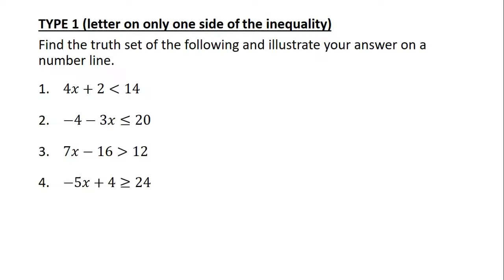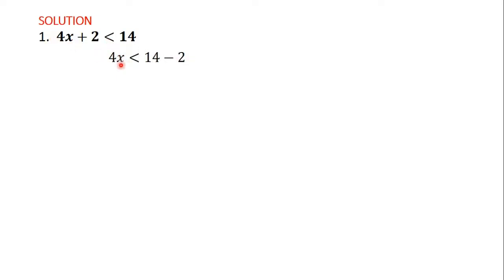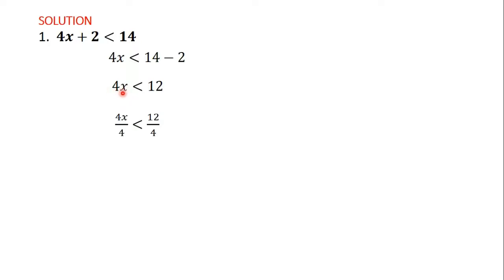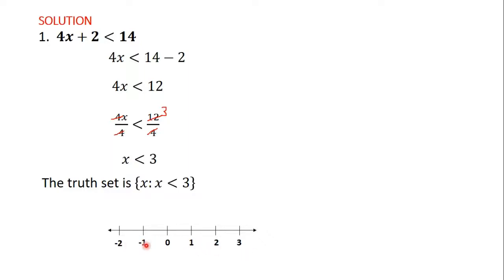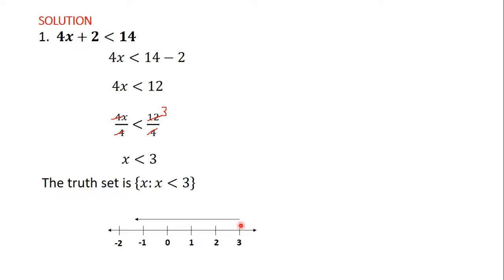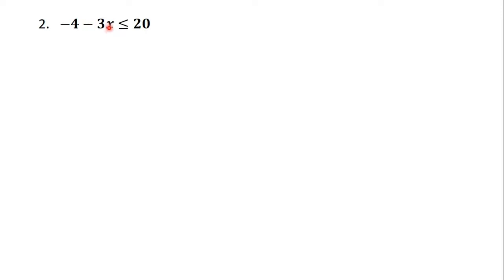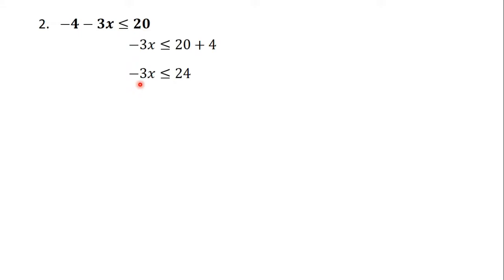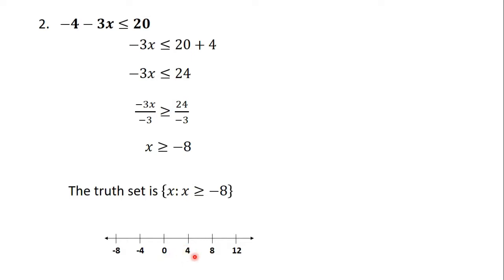9 Solving Linear Inequalities